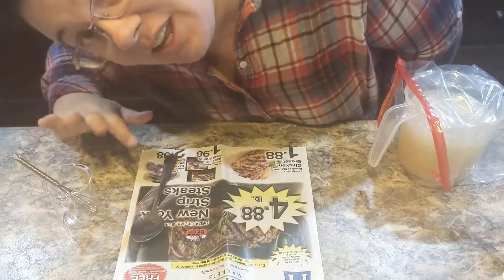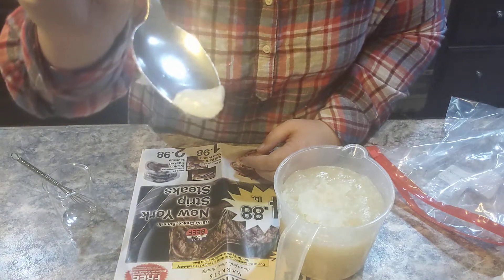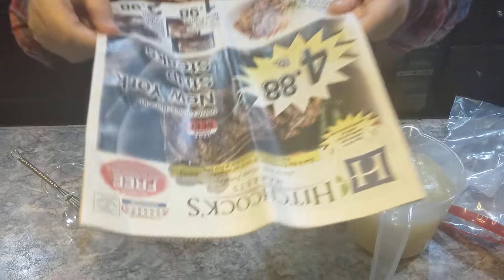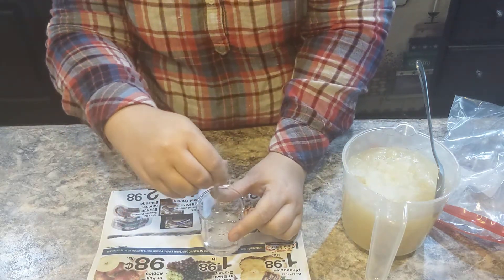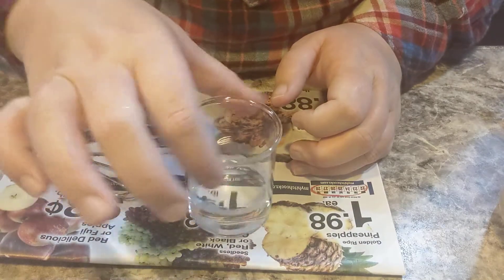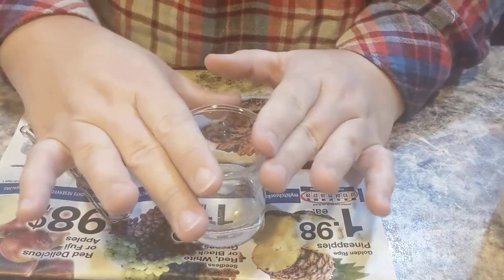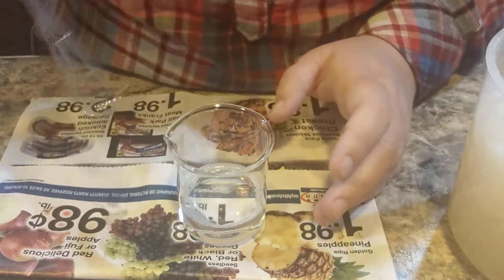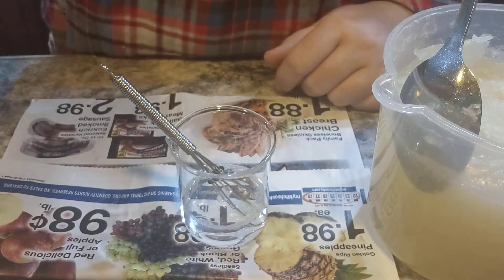Testing my newest liquid soap | Geek Alchemy llc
If you liked this video please hit the 👍 and consider sharing 😁